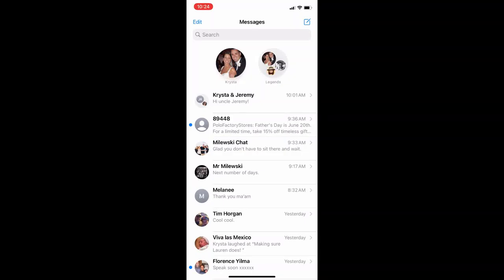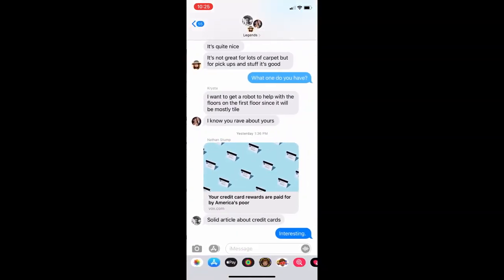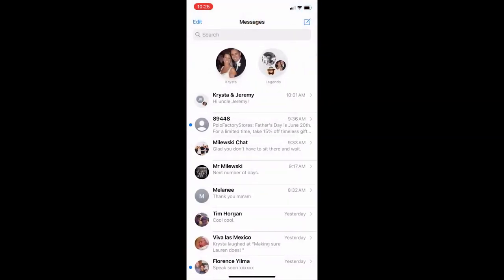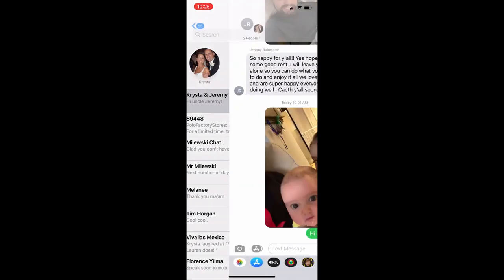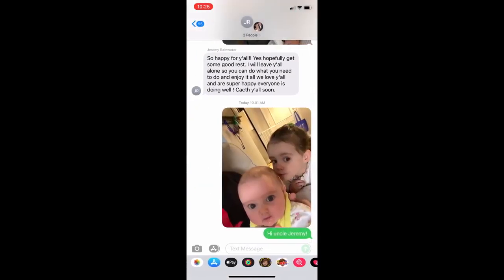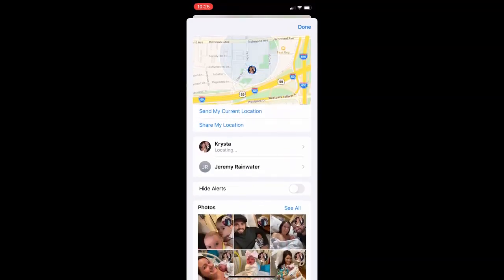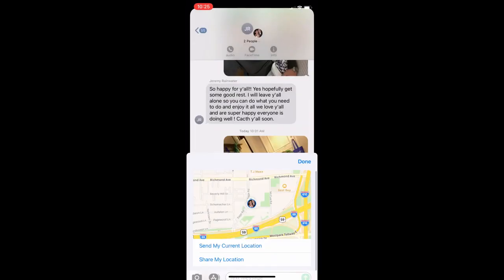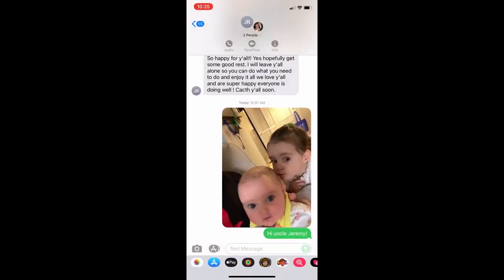I Can't Name Group Message on iPhone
If you are unable to name a group text message on your iPhone, this video is for you.